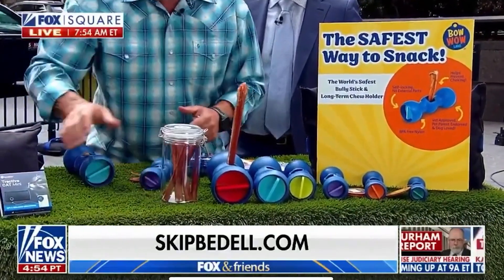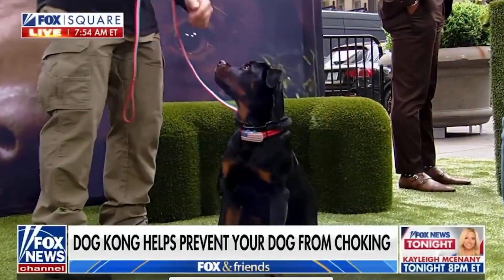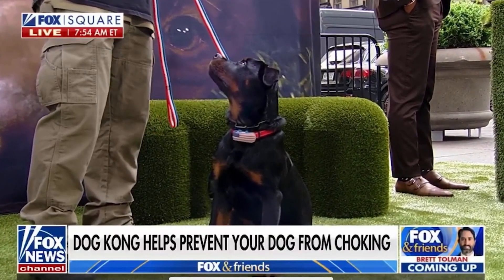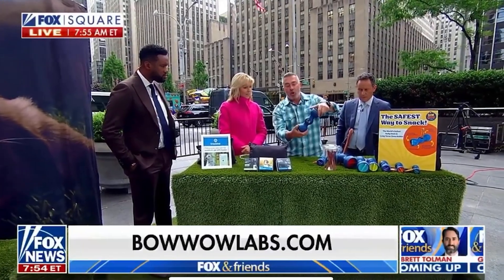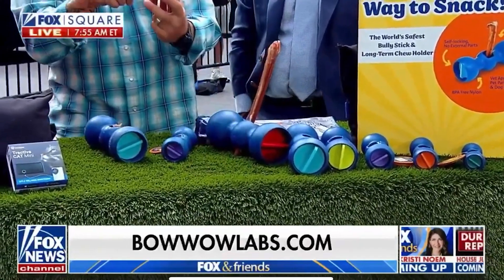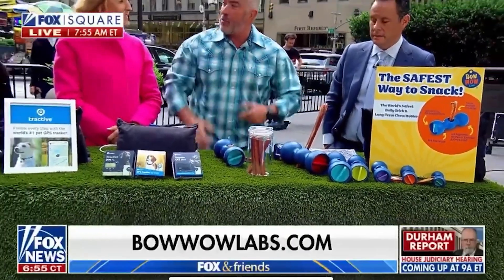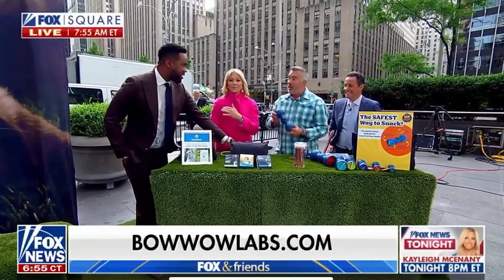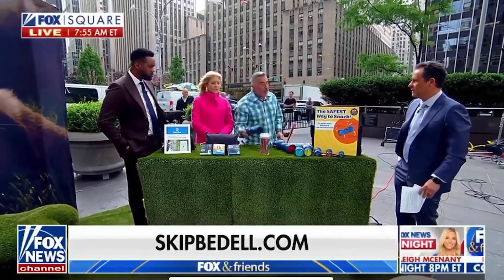Bow Wow Buddy on Fox and Friends!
Fox & Friends features our amazing Bow Wow Buddy Safety Device with Skip Bedell!